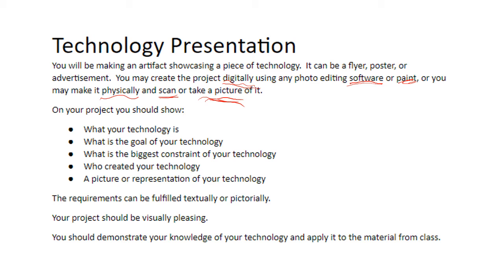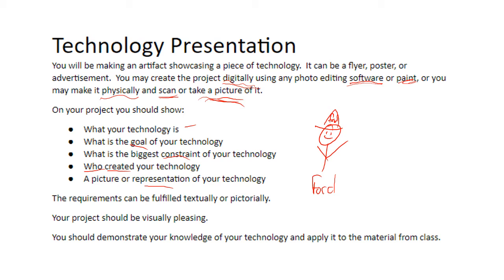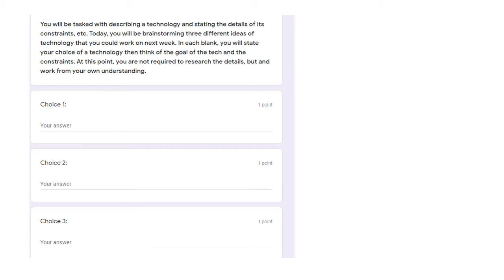3 1 TP Brainstorm